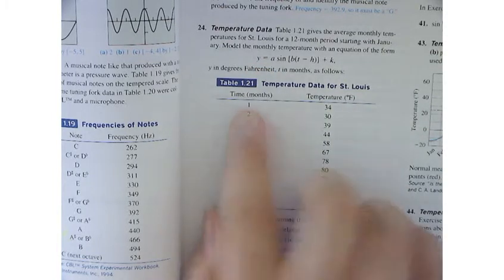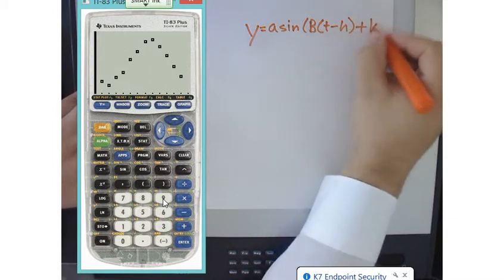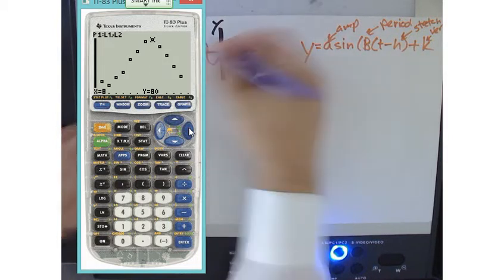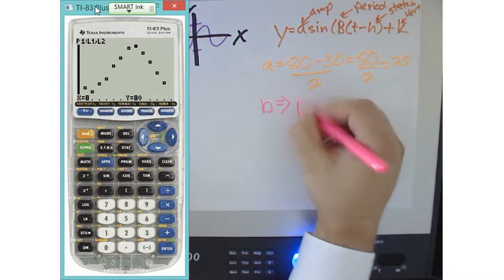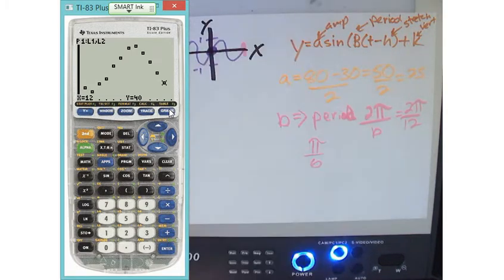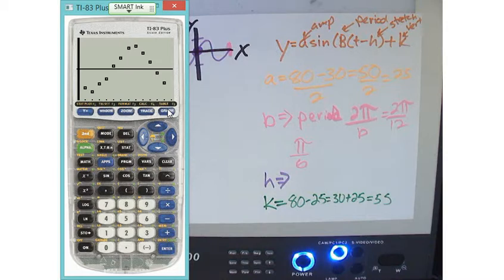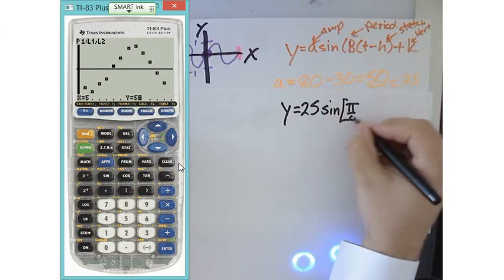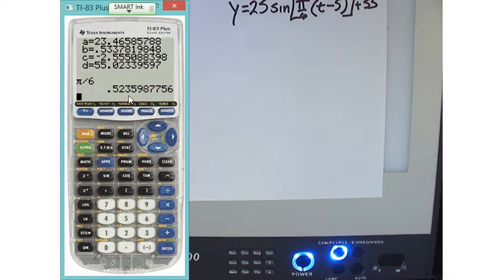AP Calculus - 1.6 Trigonometric Functions - HW # 24